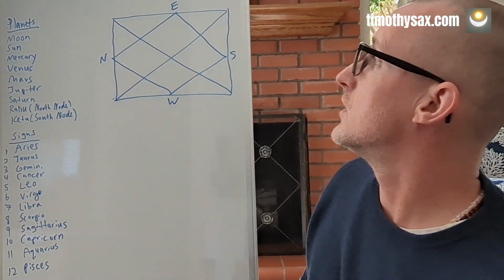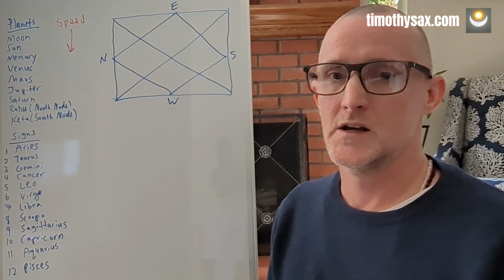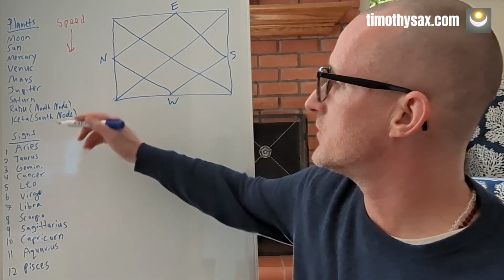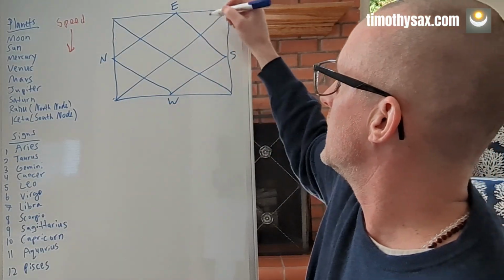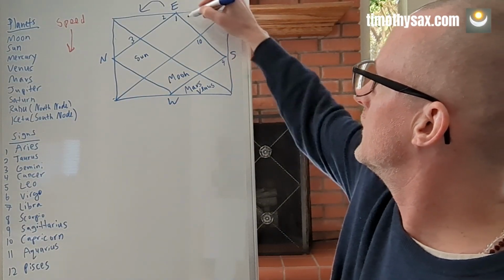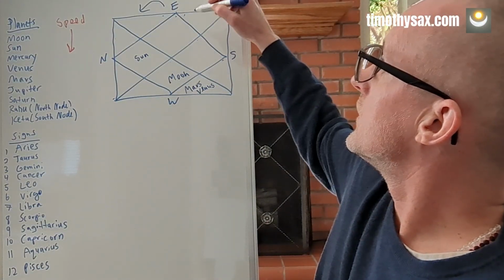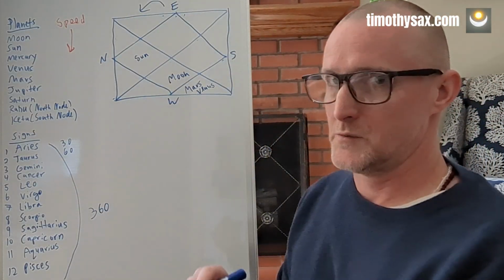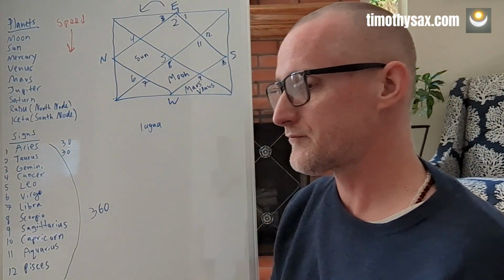Vedic Astrology Introduction - Part 1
An introduction to some key elements of Vedic Astrology that can enhance understanding of a Vedic Astrology reading.